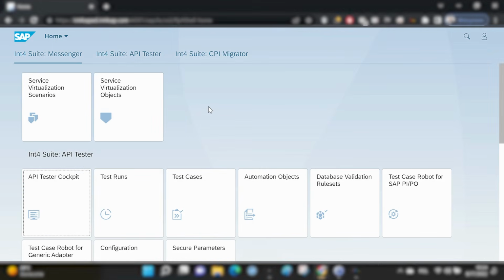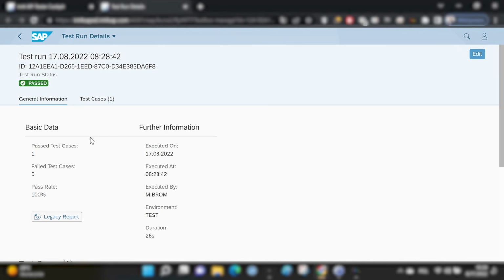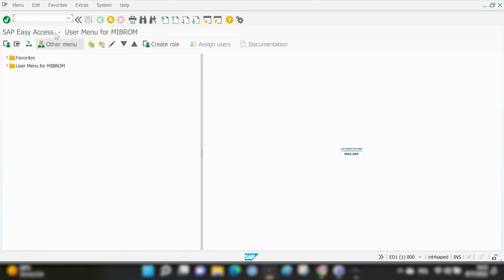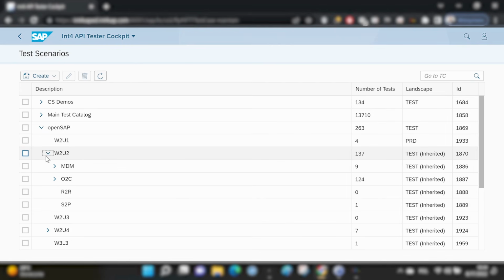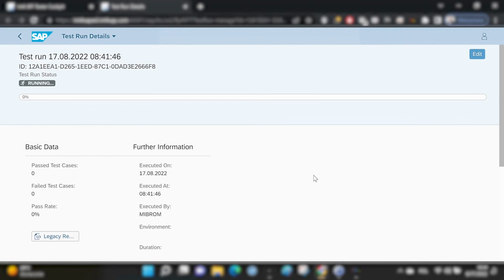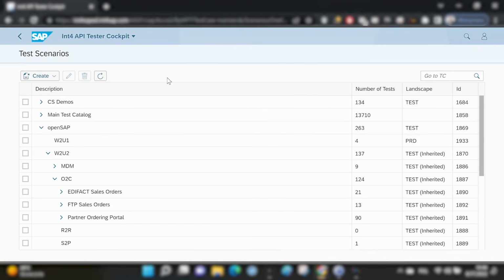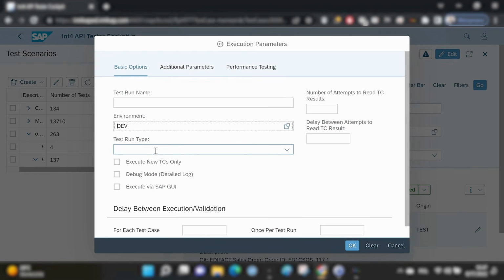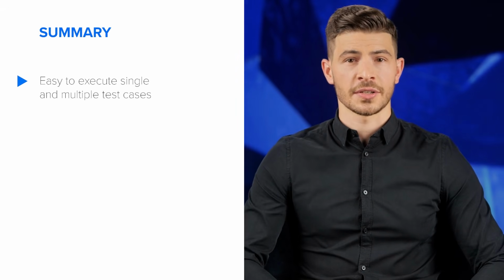How to virtualize messages from B2B partners and external applications?